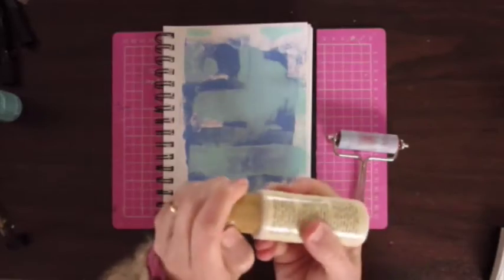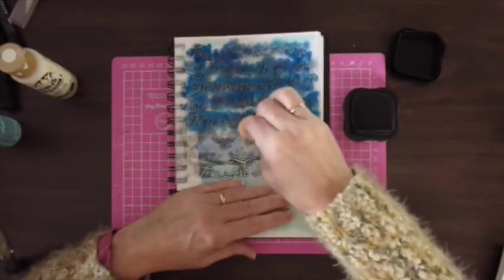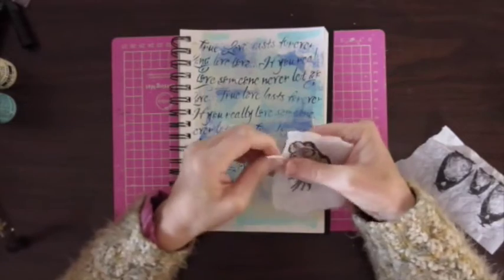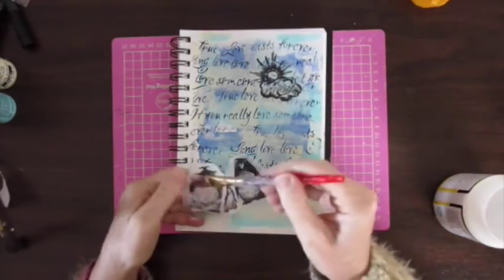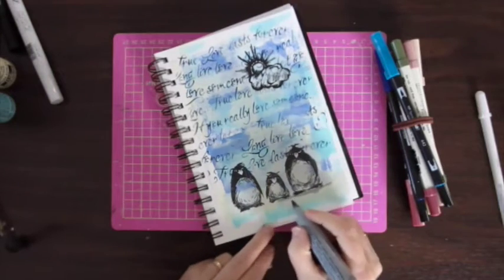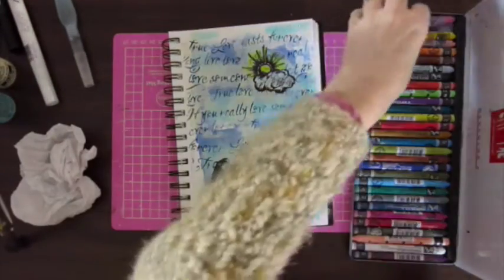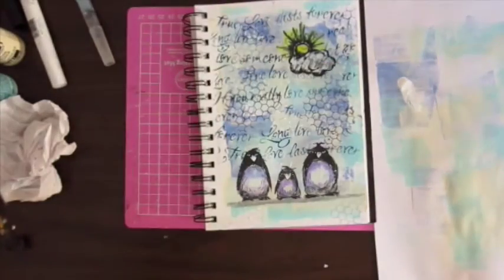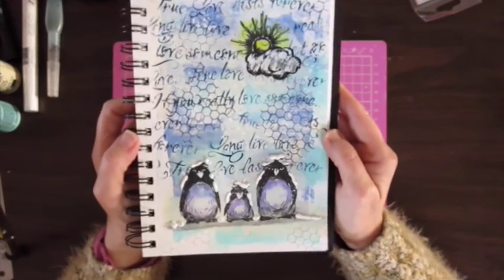LoveWinterArt :Art Journal: Penguins